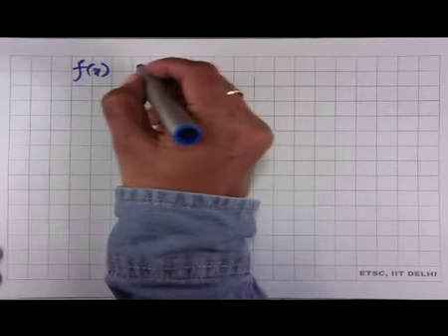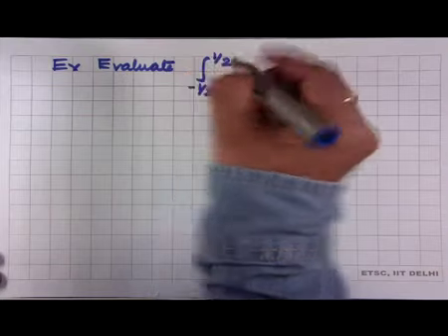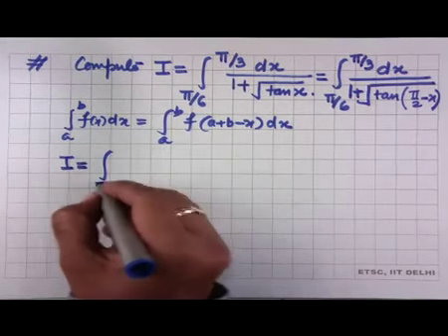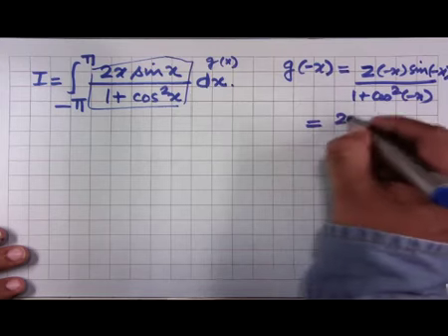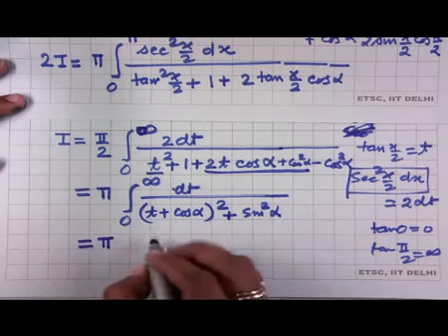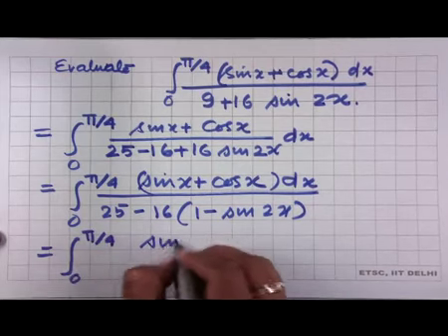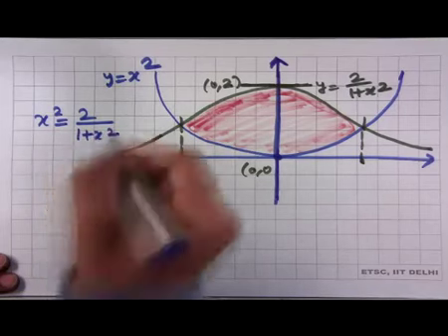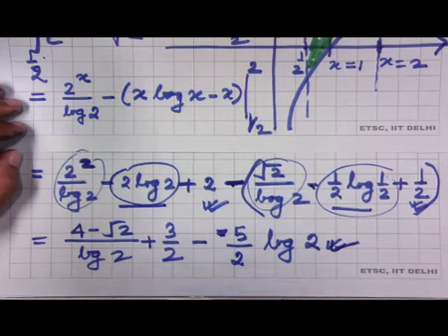Mathematics Class 12 Unit 07 Chapter 07 Definite Integral L 7/7